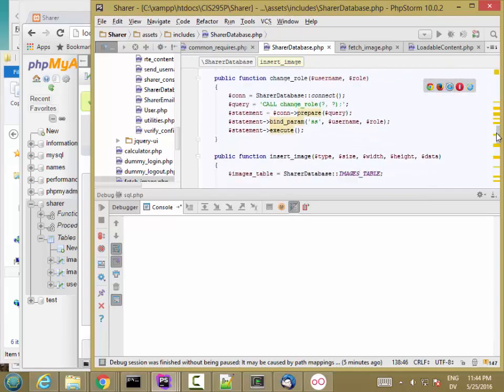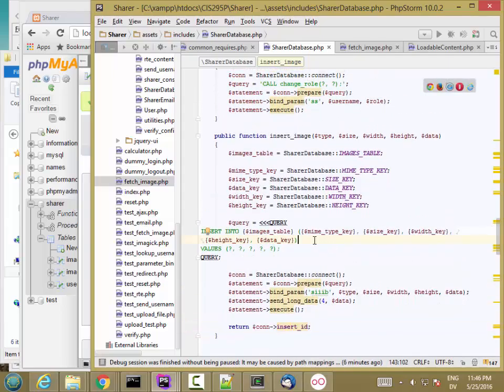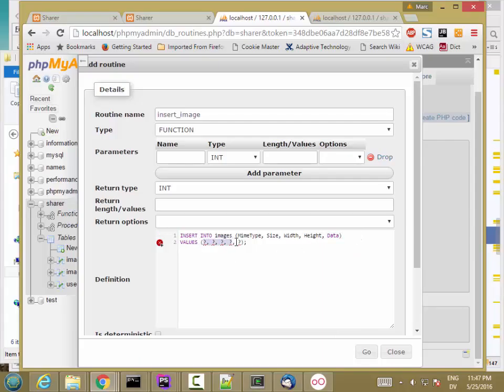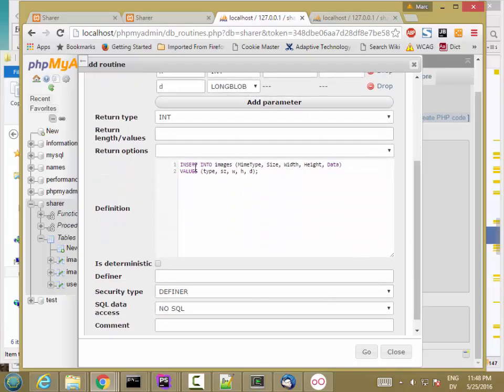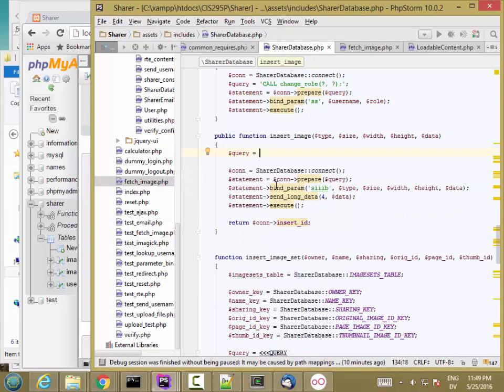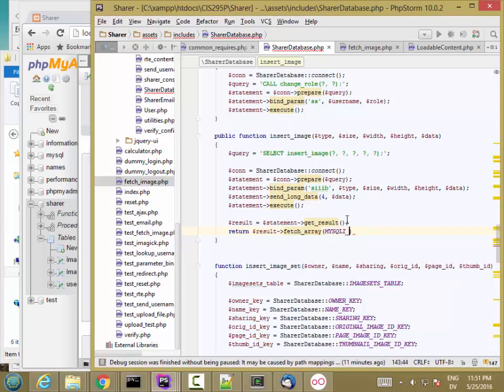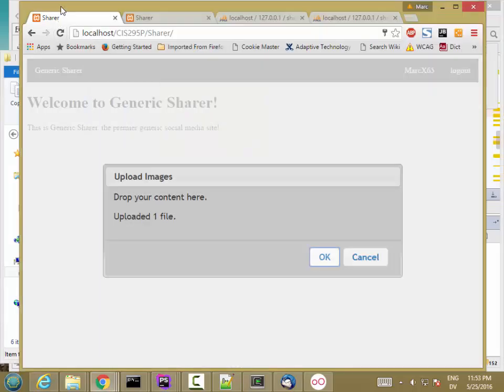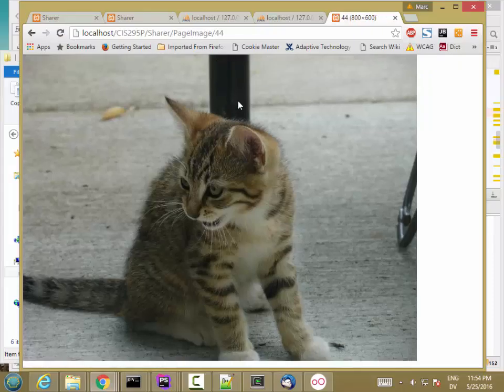295P SPInsertImage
CIS 295P - SP Insert Image. Creating a stored function to insert an image into the images table and return the LAST_INSERT_ID.